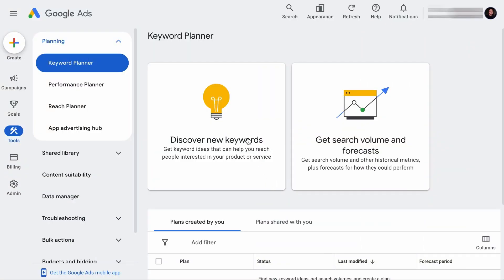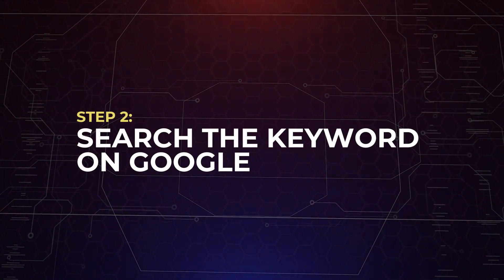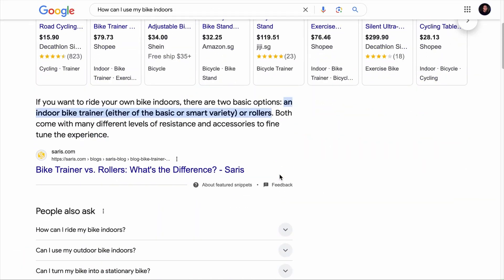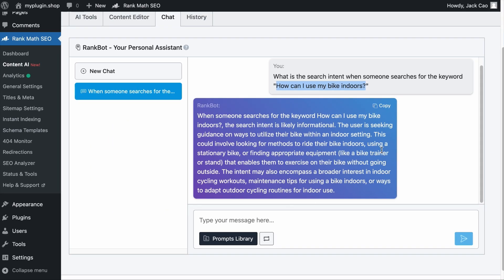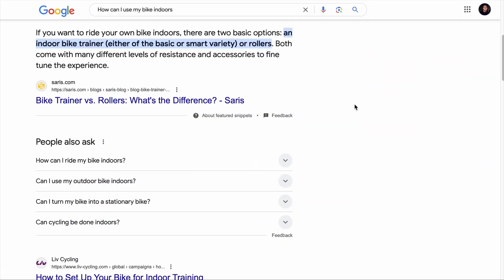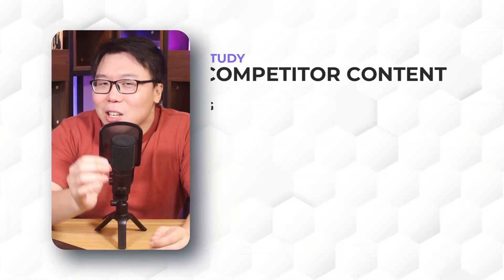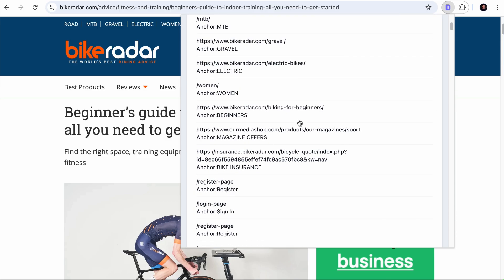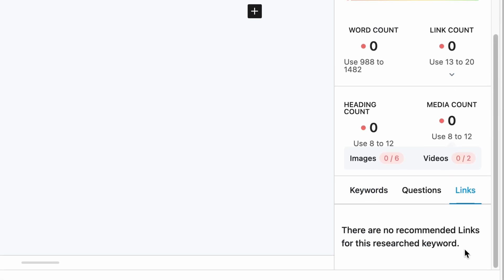How to Analyze SERP to Improve Your Rankings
Are you curious about how to analyze search engine results effectively? In this video, learn the power of SERP analysis to uncover competitor strategies, improve rankings, and optimize your SEO efforts.

Chapters (Timestamps):
0:00 - Introduction
0:58 - #1: Choose a Target Keyword
3:08 - #2: Search the Keyword on Google
4:34 - #3: Identify Insights from SERP Features
8:22 - #4: Study Competitor Content
12:32 - Identify Content Gaps
13:46 - Outro